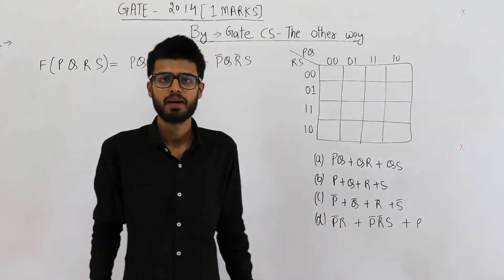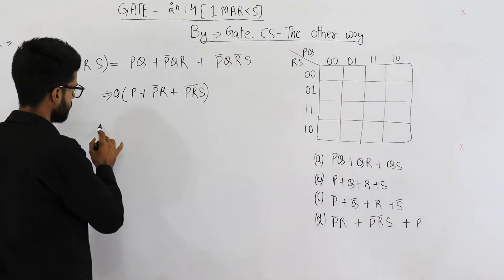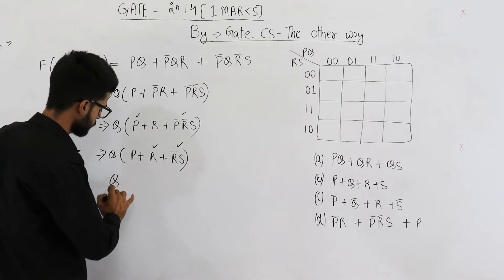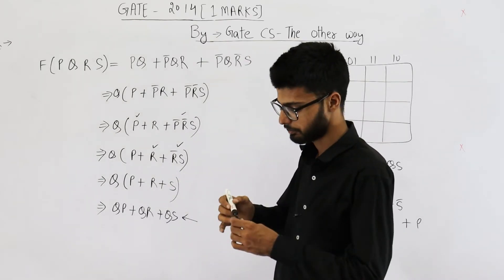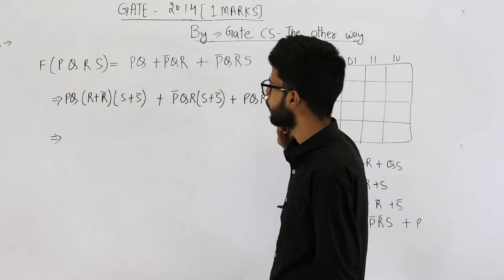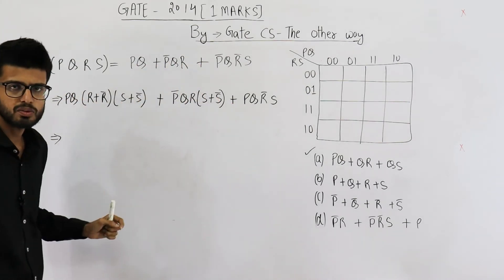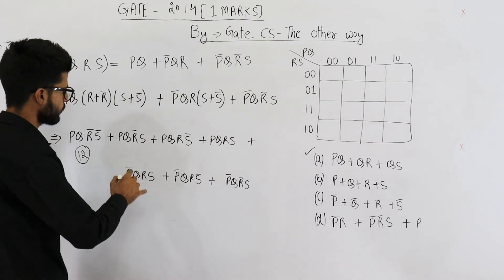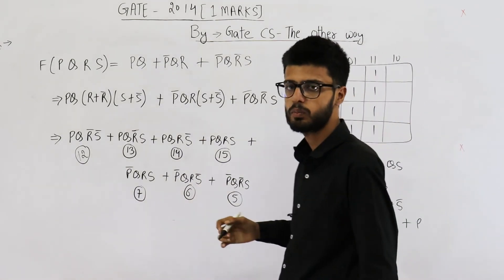Gate 2014 pyq DIGITAL | Consider the following Boolean expression for F(P, Q, R, S)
Consider the following Boolean expression for F:

F(P, Q, R, S) = PQ + P'QR + P'QR'S

The minimal sum-of-products form of F is
(A) PQ + QR + QS
(B) P + Q + R + S
(D) P’R + P’R’S + P